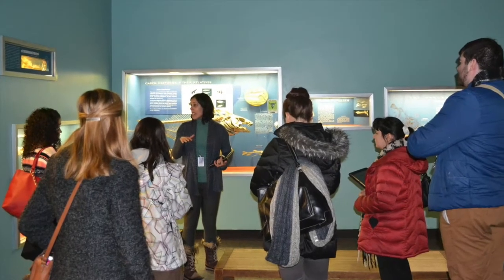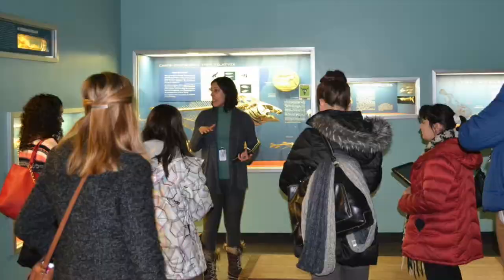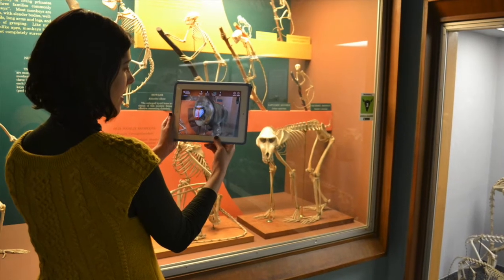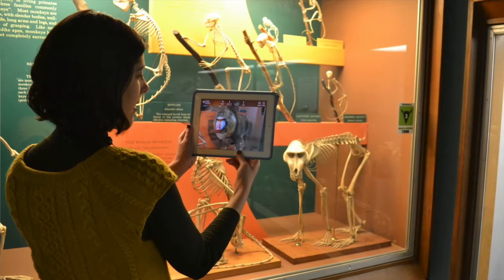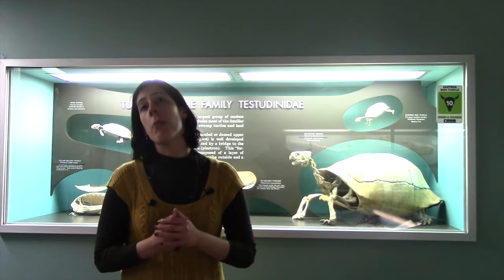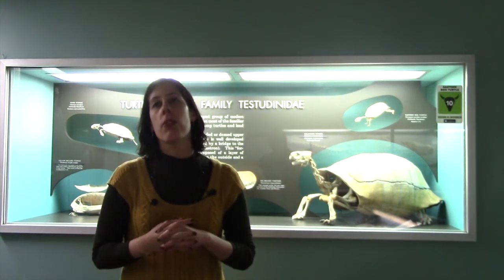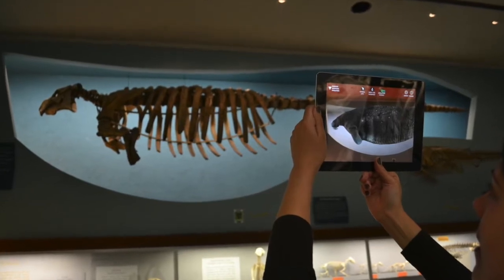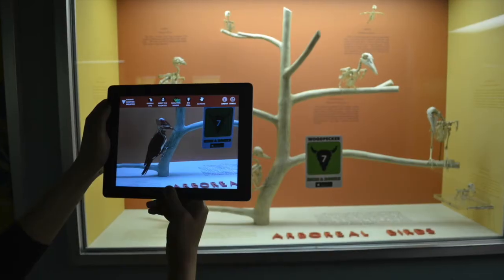Skin & Bones with Diana Marques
Fellow Diana Marques talks about The Smithsonian’s National Museum of Natural History newly released mobile app “Skin and Bones." The free app is available for download in the App Store and reinvents how visitors to the museum can experience select specimens on view in its historic “Bone Hall,” an exhibit of almost 300 vertebrate skeletons. In the app, 13 different skeletons on display come to life through the advanced technologies of 3-D augmented reality and 3-D tracking. The app adds details to many of the specimens to show how they move or look in life or how their skeletons work.